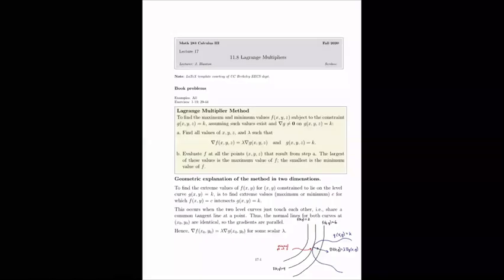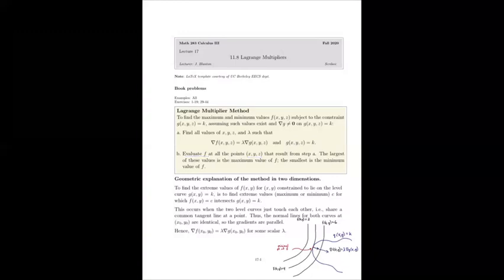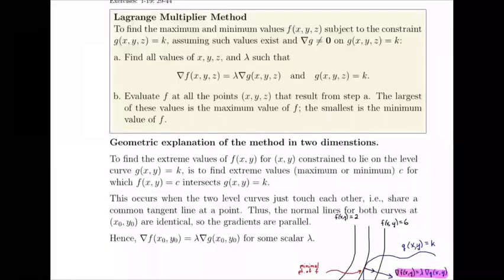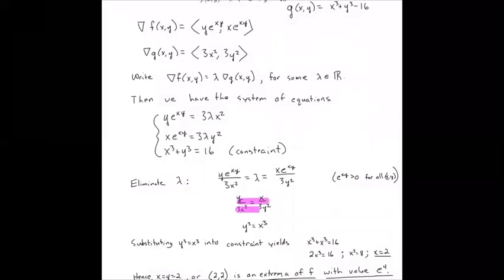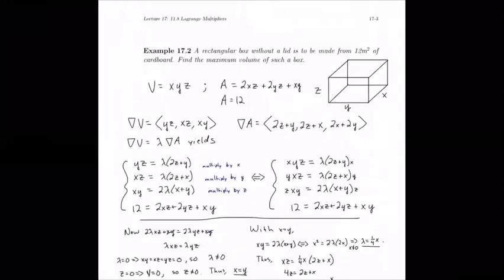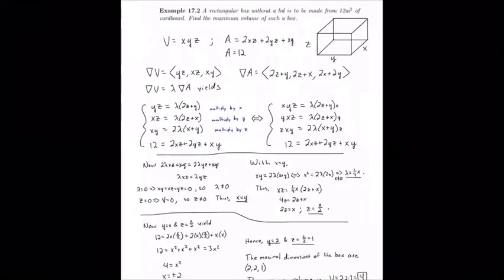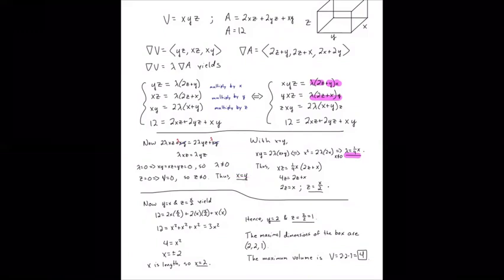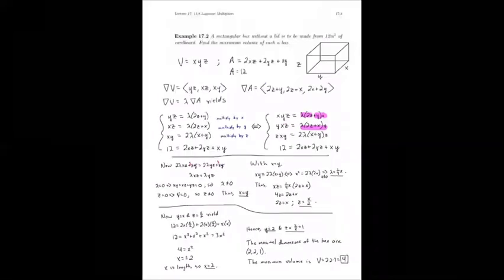11.8 Lagrange Multipliers, 1 of 2